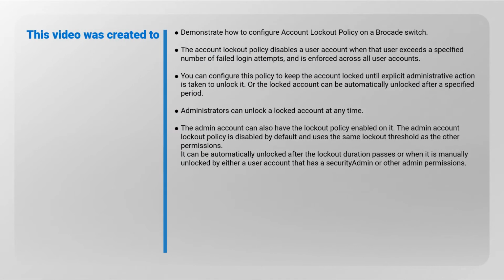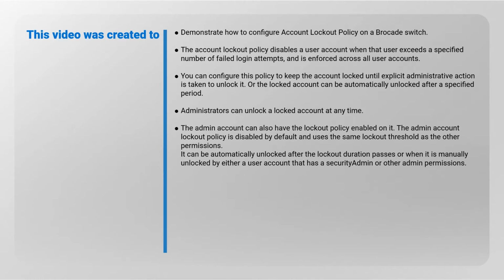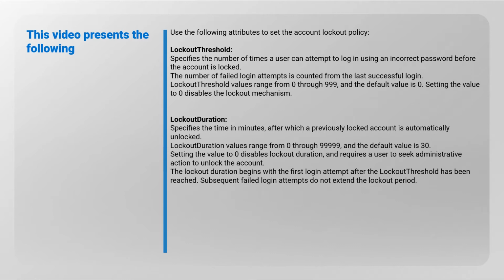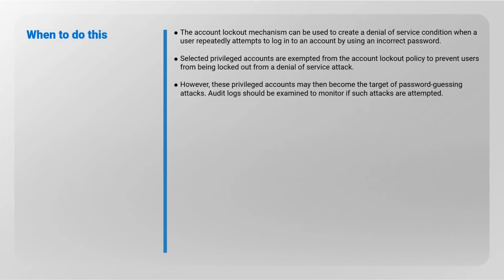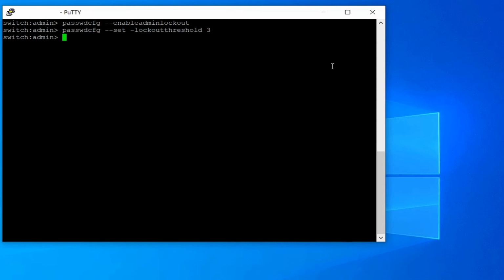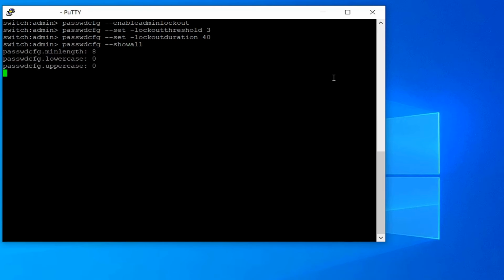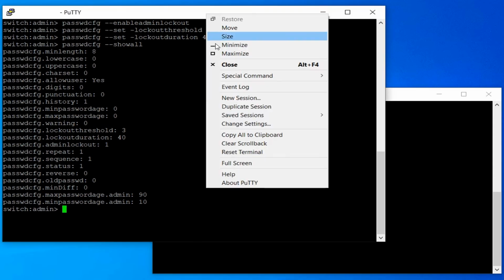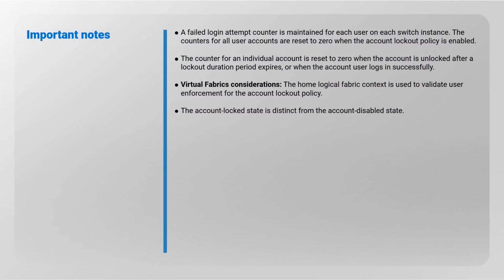How to configure Account Lockout Policy on a Connectrix Brocade Switch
The account lockout policy disables a user account when that user exceeds a specified number of failed login attempts, and is enforced across all user accounts. Administrators can unlock a locked account at any time. Here you learn to configure this policy on a Connectrix Brocade B-Series switch.